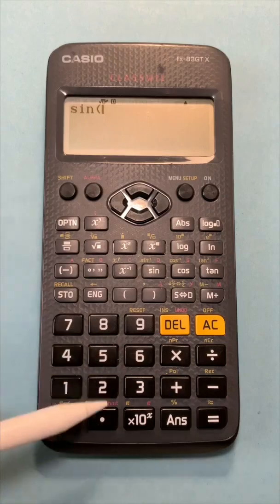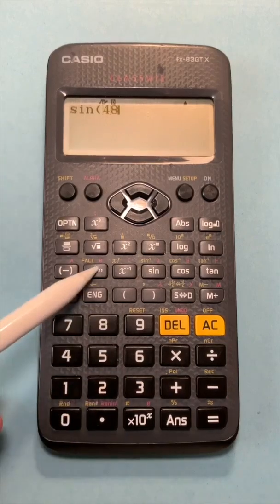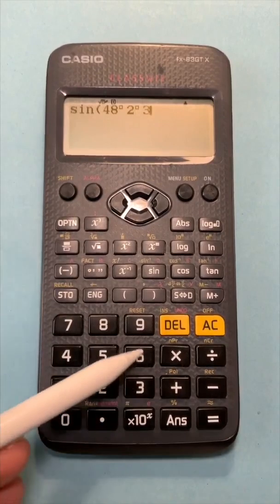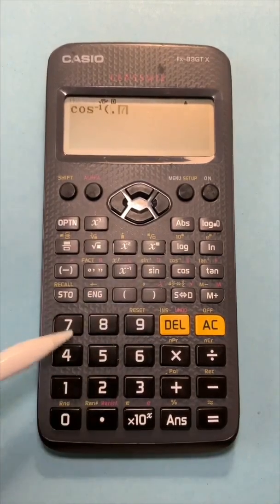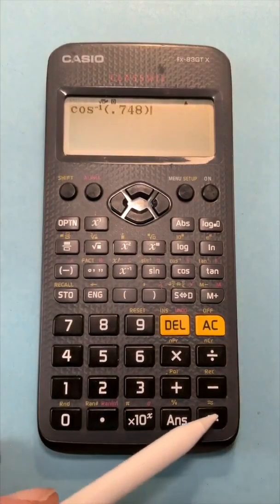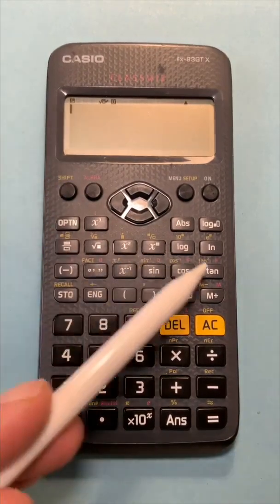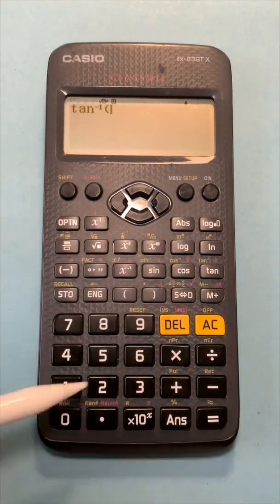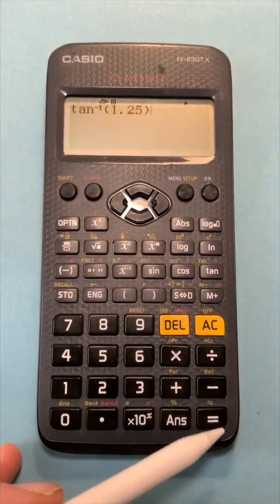How to Use Trig functions on your calculator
The video shows you how to use the trig functions sine, cos and tan on your calculator. It also shows you how to complete the reverse step of sin-1, cos-1 and tan-1.
Remember your calculator must be in degree mode